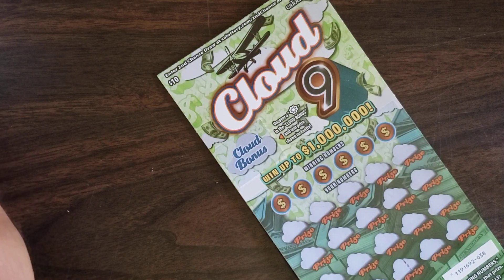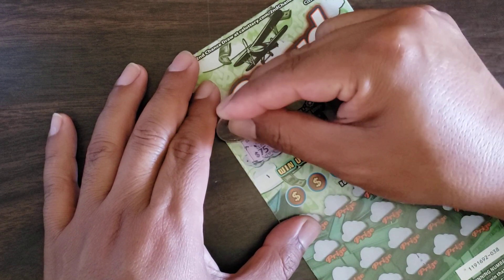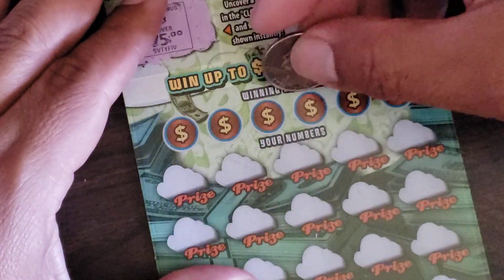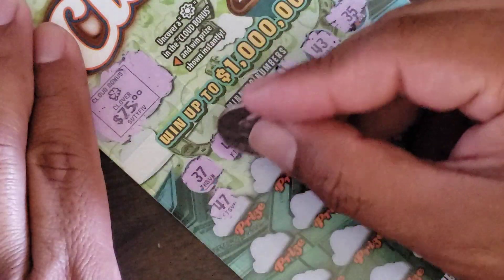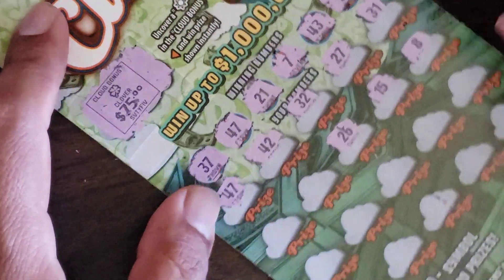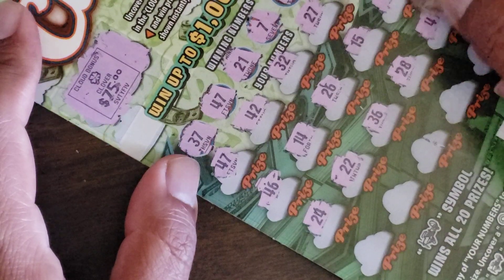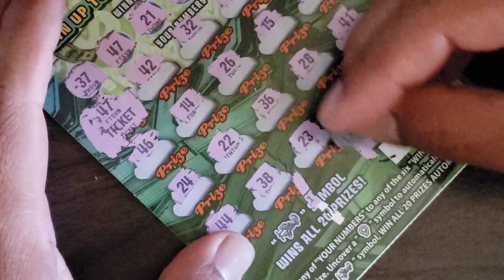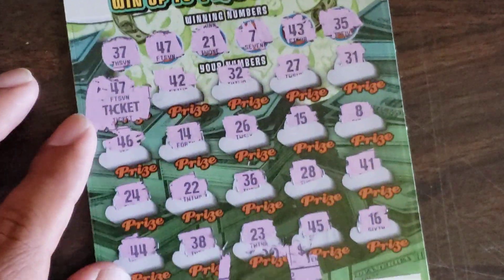playing the $10 cloud 9 scratcher ticket 🎟 can we win the jackpot today. someone has to